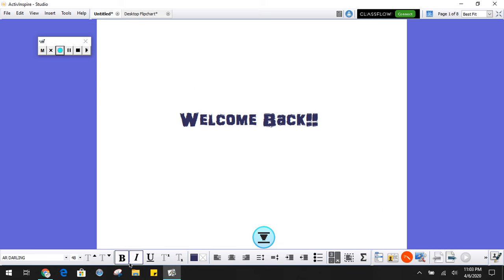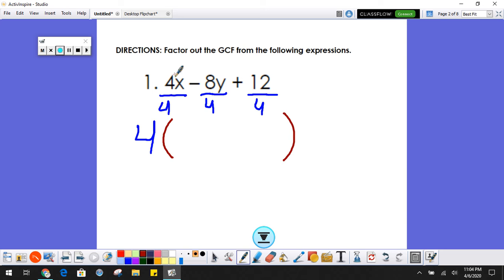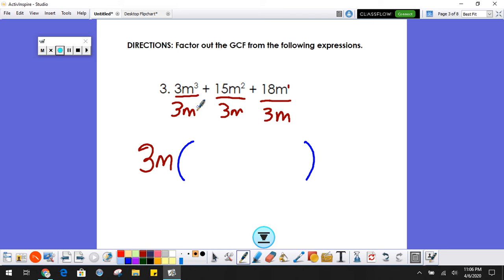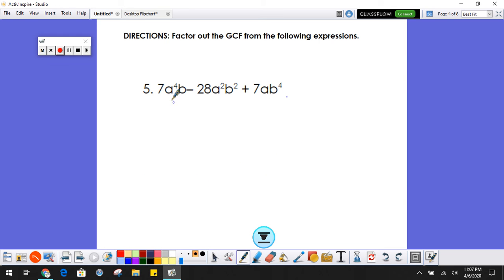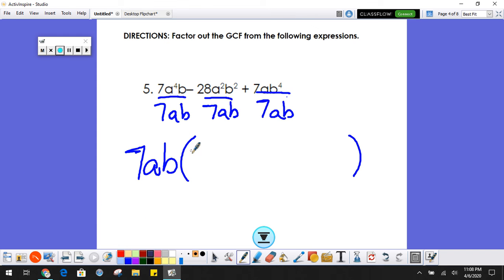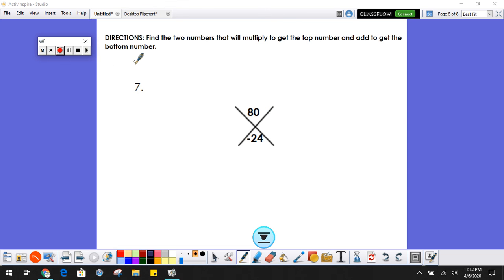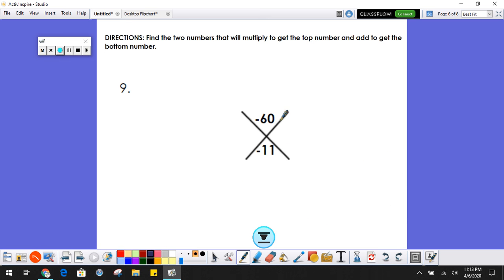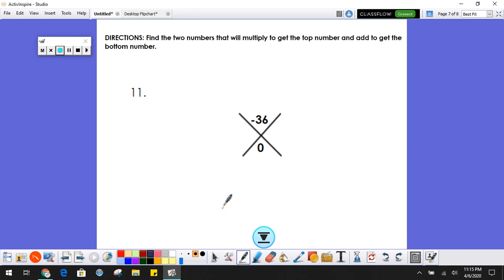NTI Day 11- Factoring a GCF from a Polynomial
factoring a GCF from a polynomial and beginning factoring a for a trinomial